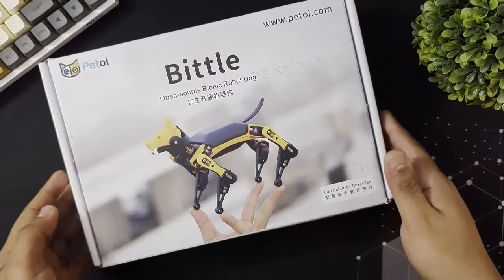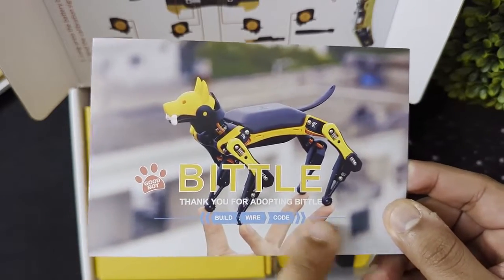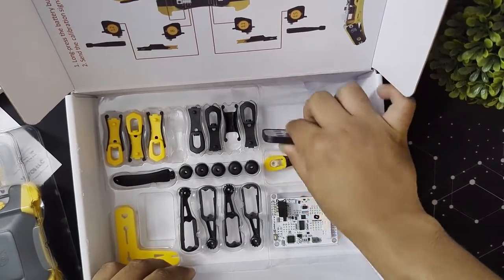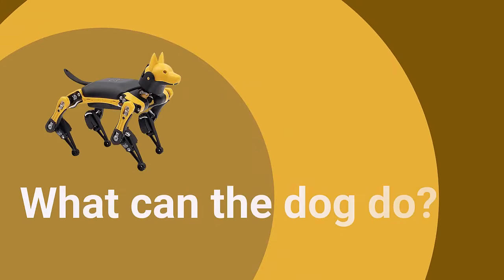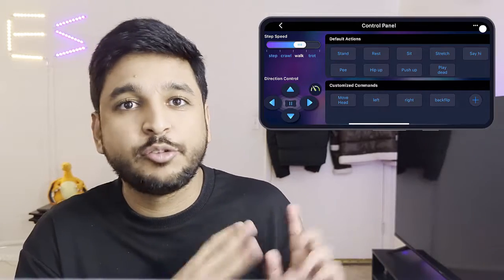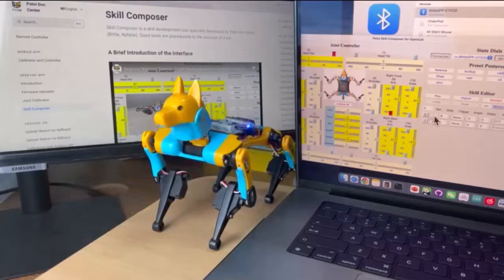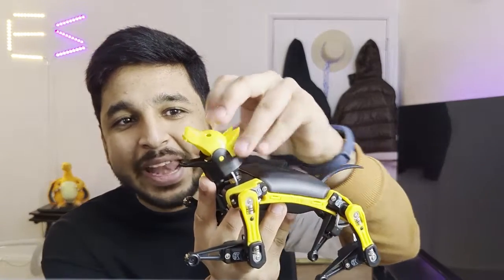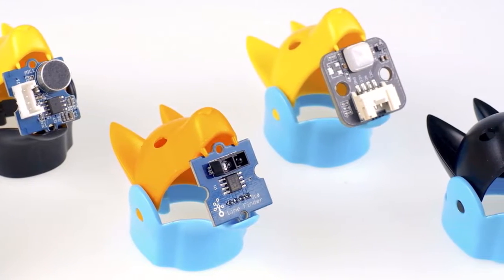Your new robotic pet (one you can actually afford & fully customize)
This is my new robotic pet (Petoi's Bittle). It is a palm-sized fully customizable open-source dog that can do tons of tricks with the press of a button (or by using voice commands).

And the best part is that since it is customizable, you can add a camera to it, add a microphone to it, add an infrared to it and the list goes on. On top of it, you can each teach it new tricks using either a drag & drop interface, or using Arduino IDE, or by using Python (if you are a little advanced).

In short, this is the perfect robot to get your hands on if you are just entering into the world of robotics.

⏱ Timestamps
00:00 - Should I be scared?
01:04 - Assembly
03:04 - Calibrating the pet
03:33 - What can the dog do?
05:44 - Customizing it further
06:56 - Should you buy it?

I am Zain, a mechanical engineering graduate student who is currently completing his master's degree. I also do a lot of other things apart from studies including blogging, teaching, YouTubing, and whatnot.   , if you are into that sort of thing.

On this channel, I focus on making engineering and student-related content. I make bite-sized tutorials, tips & tricks and life hacks to improve the productivity and efficiency of students. I would love to have you as a subscriber, so don't forget to press that red button.

GET IN TOUCH:
If you have any questions or confusion, or simply want to let me know if you found this video useful, you can drop me a message on LinkedIn.

PS - If you've made it to the end, you're amazing! Say hi in the comments, I love it when people say hi :)